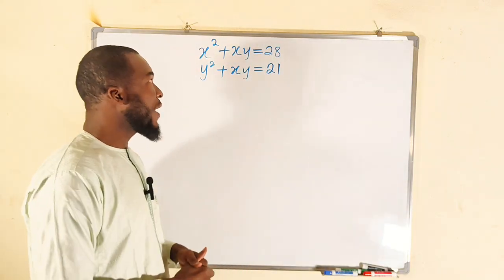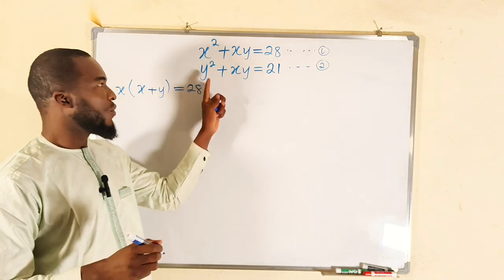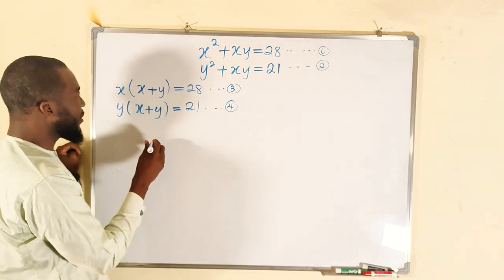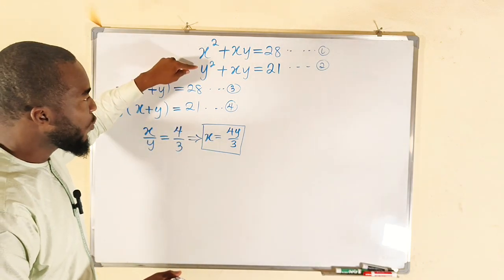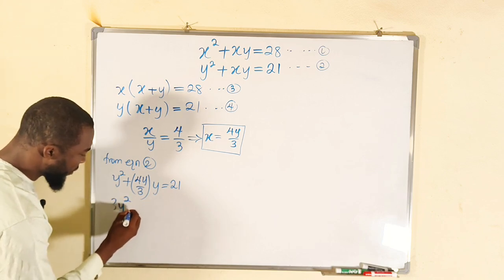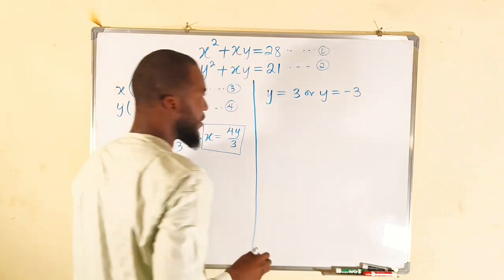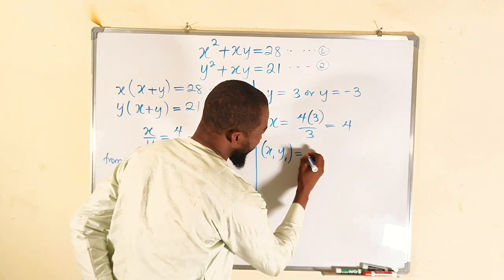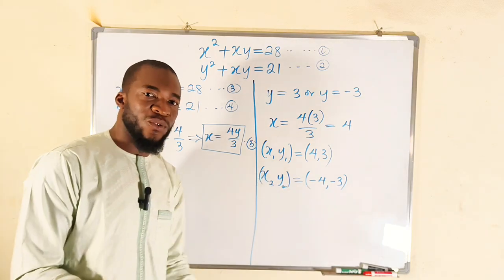Interesting System of equations